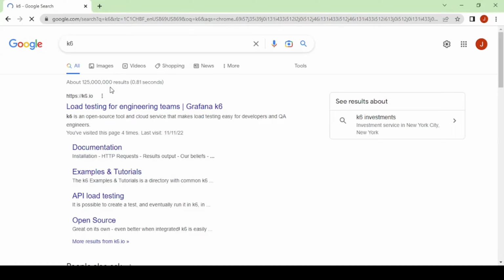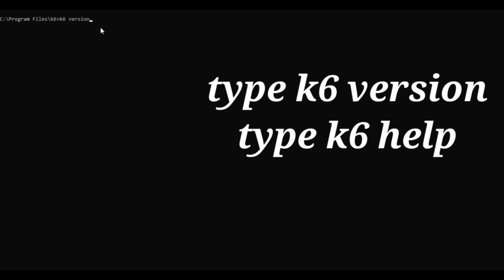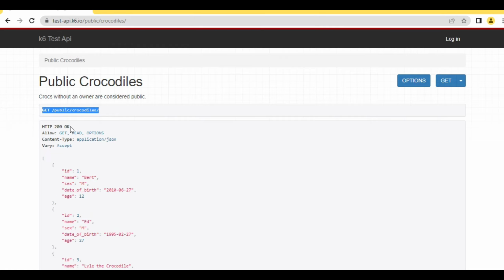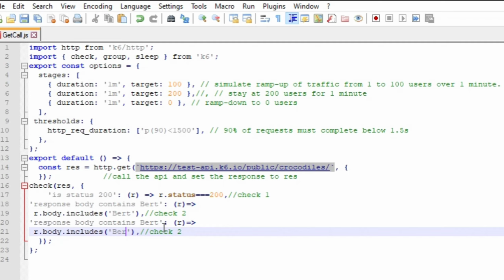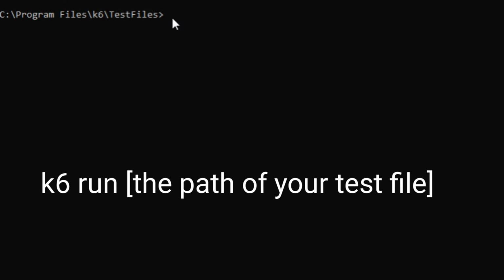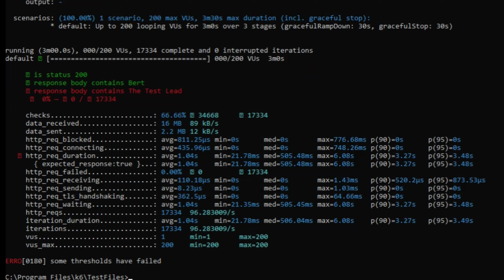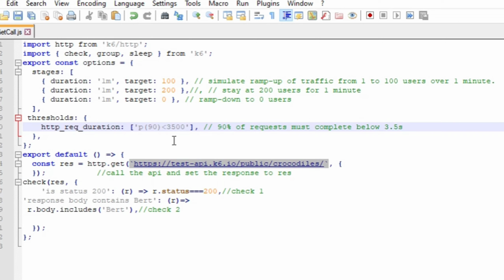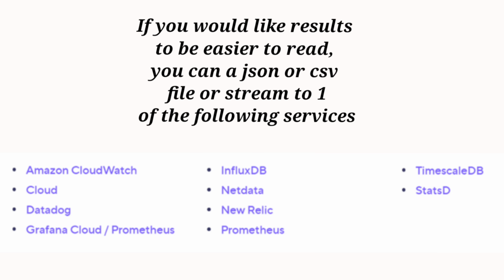Create A K6 Performance Load Test for API Calls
Threads:Juss_Bailey

Test Script
Look at the first pinned comment